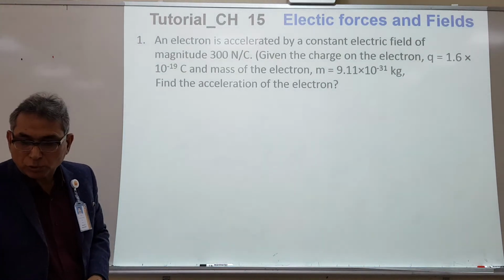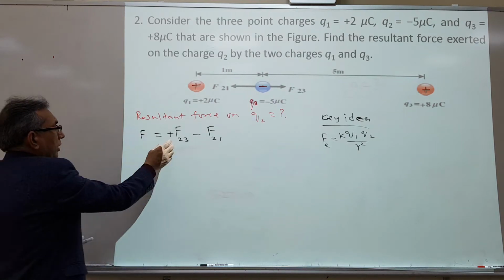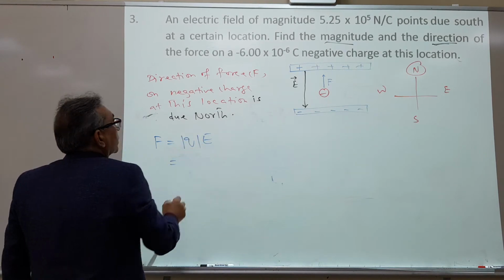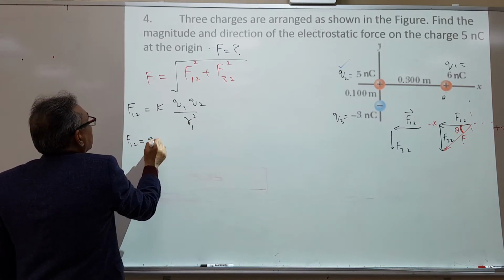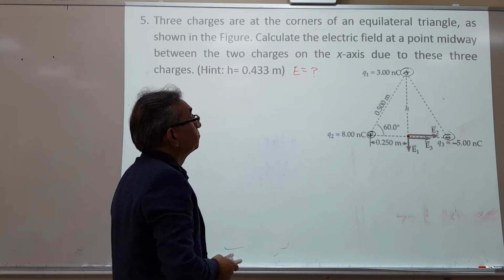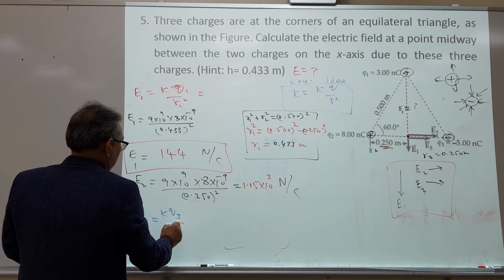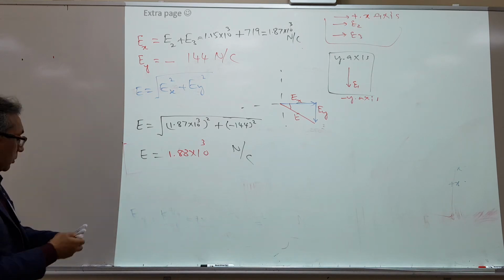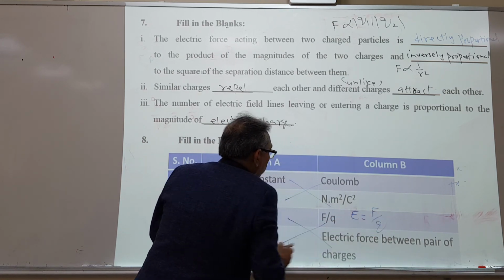Physics Video Lectures -College Physics Serway. CH - 15 Electrostatics., Part 3. Tutorial Solution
Physics Video Lectures -College Physics By Serway & Vuille. CH 15 Electrostatics (Electric Forces & Fields), Part 3. Tutorial Complete Solution.
This is to help Jubail Industrial College students. Please feel free to drop your feedback and suggestions to improve these lectures and to help you in a better way.
Thanks,
Shafiq Anwar